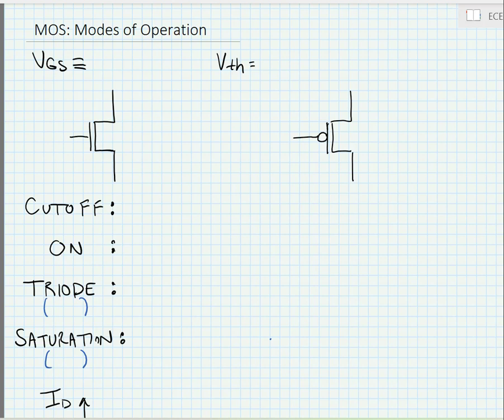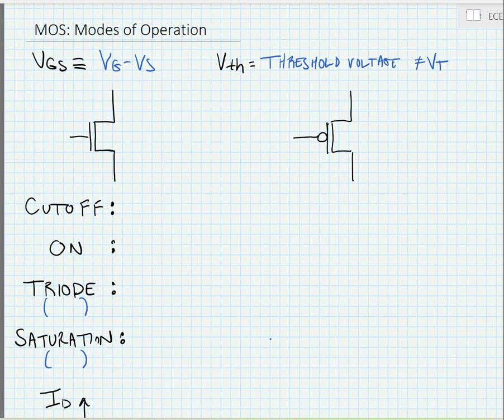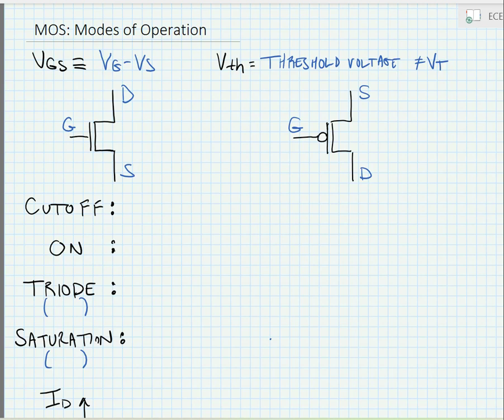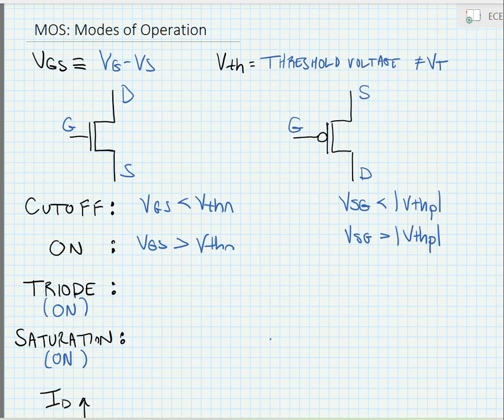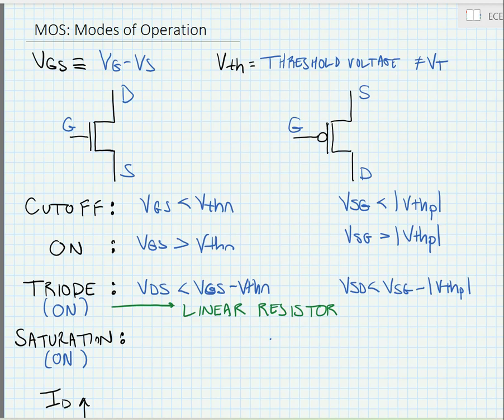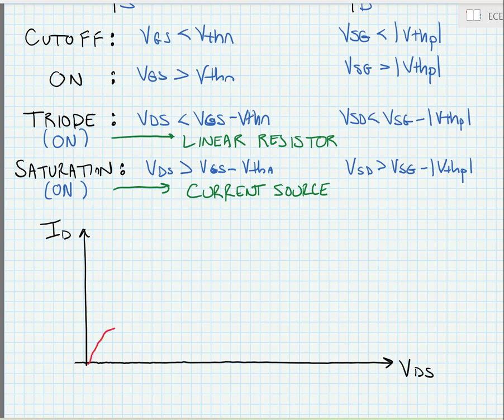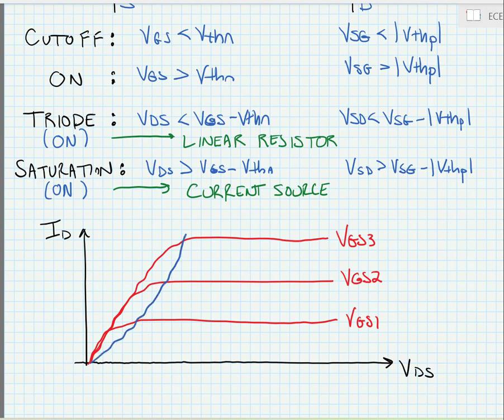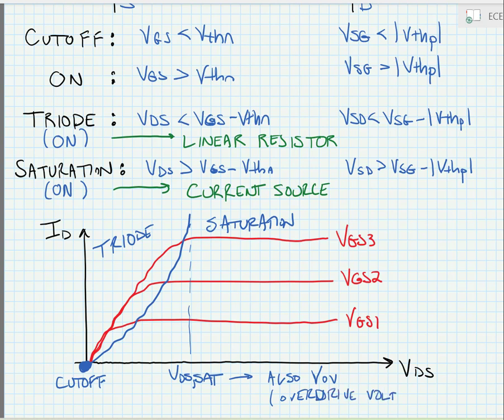ECE 3204 Lecture 3b - MOS Operating Regions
In this video, we examine the MOS transistor and how voltages across the terminals determine the operation modes. We then look at a set of characteristic curves for a MOS transistor